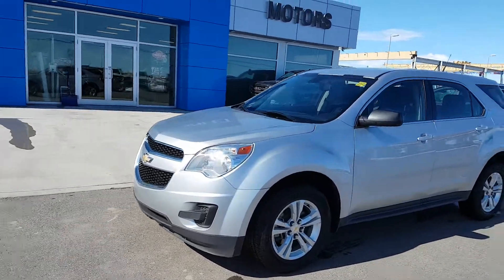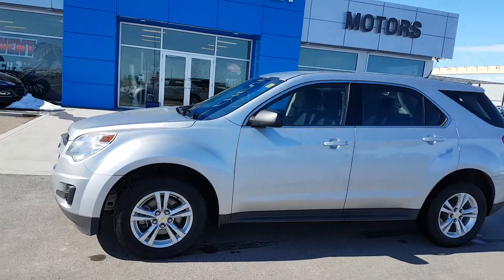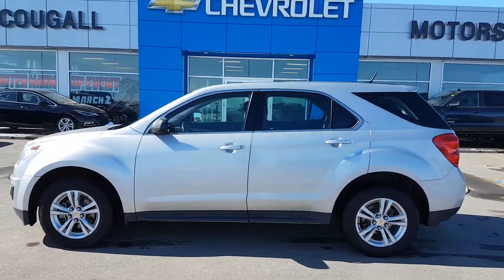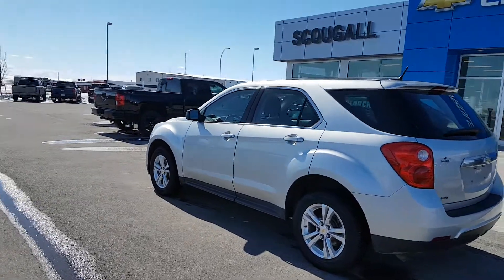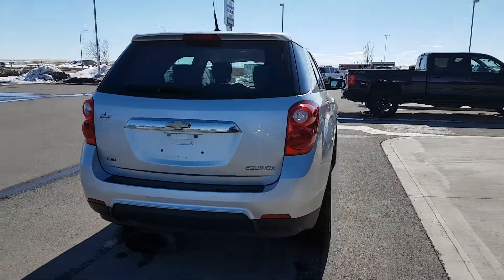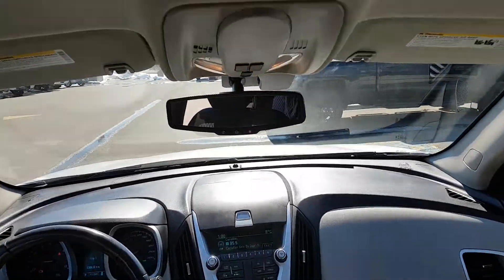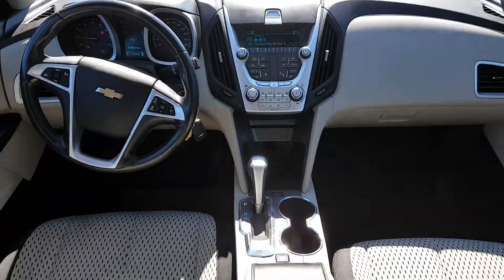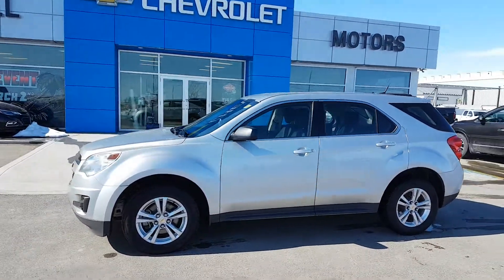2011 Chevrolet Equinox LS AWD- 112725